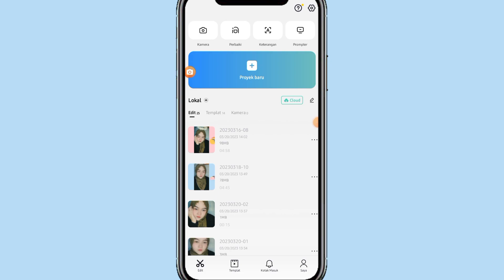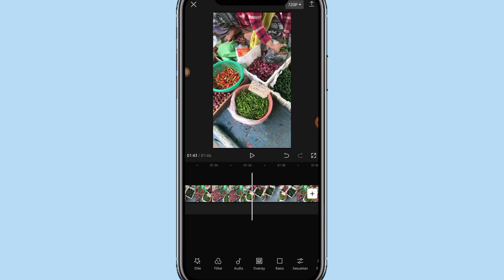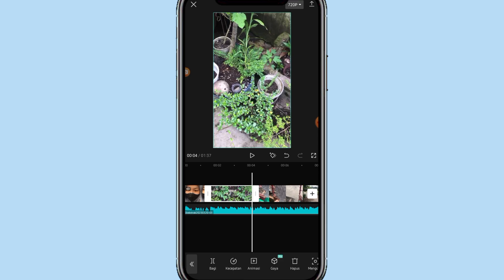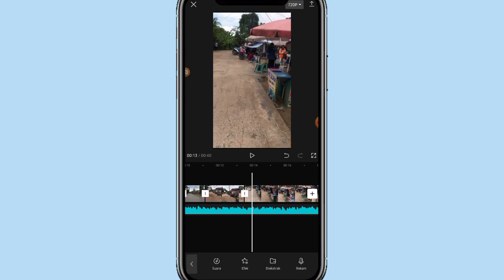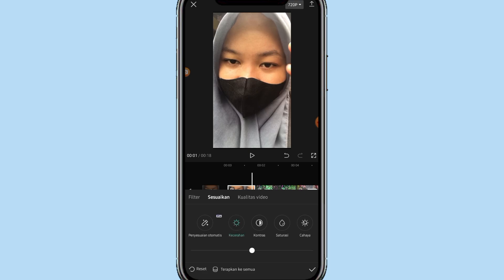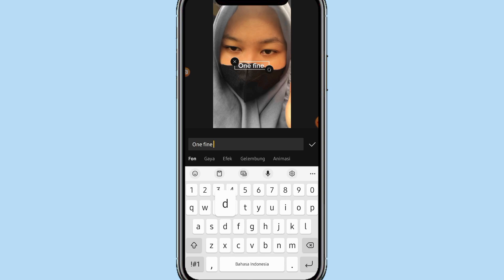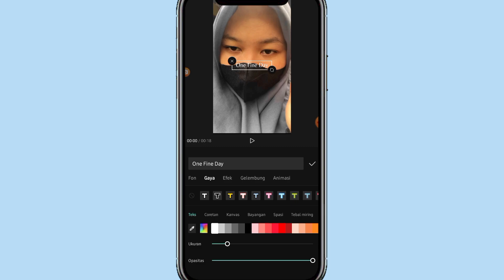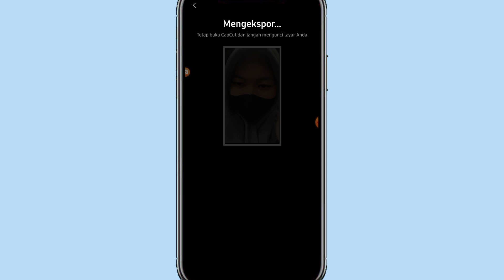Cara edit video pakai 8 video random dan filter aesthetic ? Edit menggunakan aplikasi CapCut⁉️✅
Assalammualaikum semua..
Jadi video kali aku bakalan buat tutorial cara edit video "one fine day" pakai 8 video ramdom dan filter aesthetic? Edit menggunakan aplikasi CapCut✅⁉️